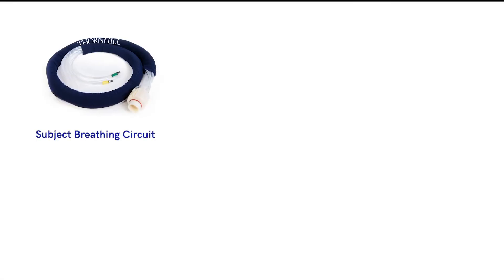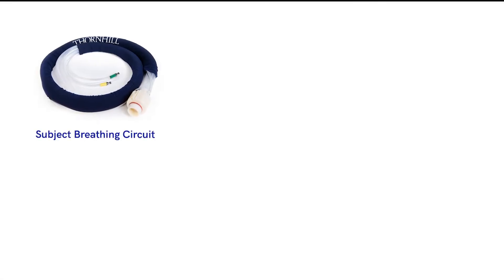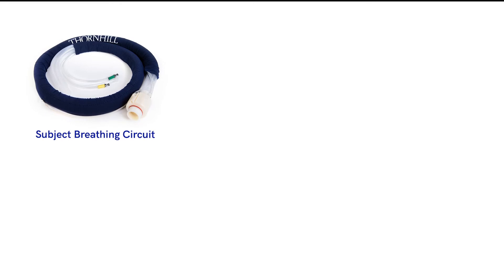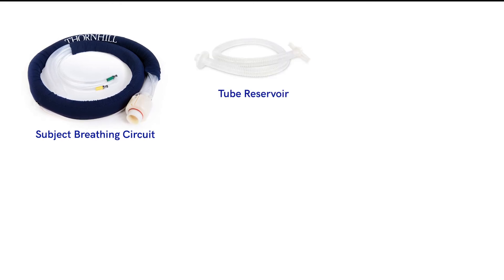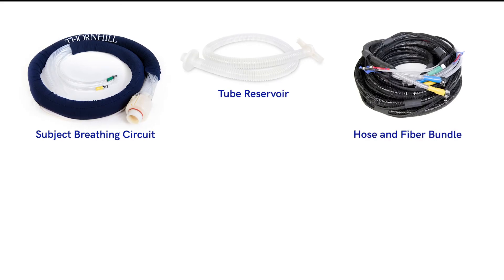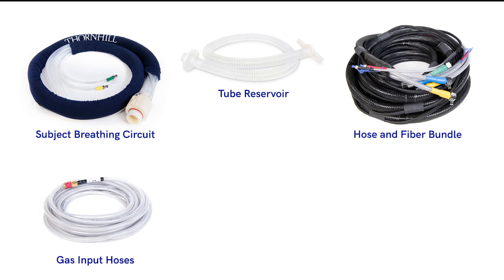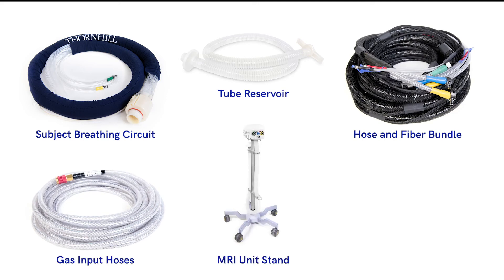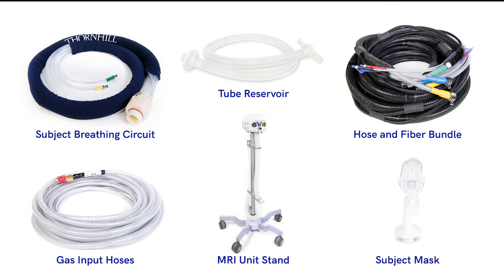RespirAct™ RA-MR: System Components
RespirAct™ RA-MR Video Series
Video 2: System Components